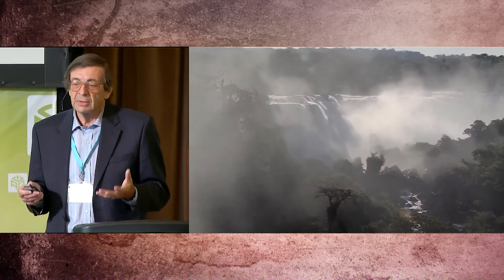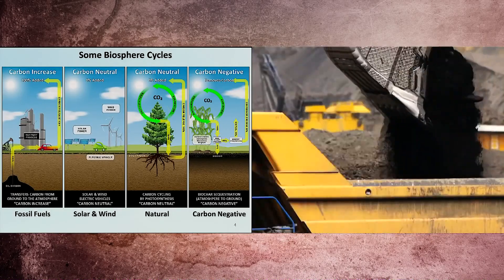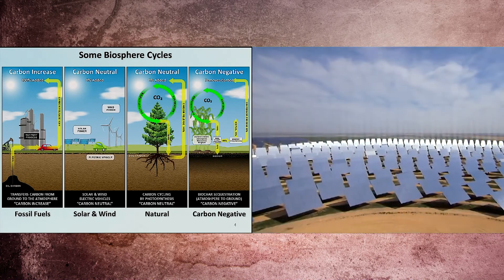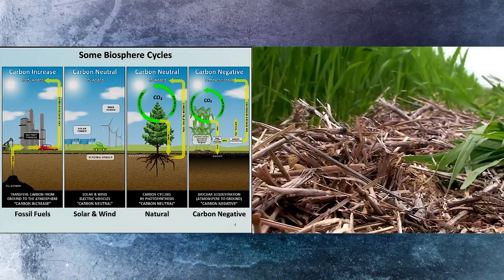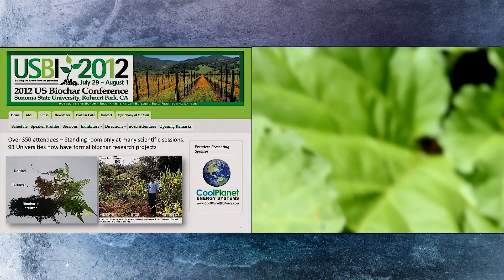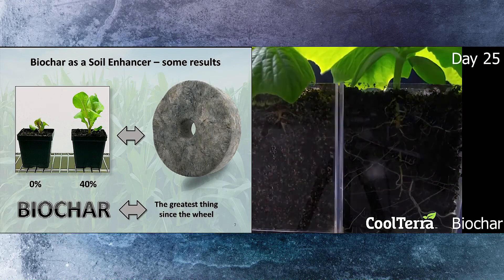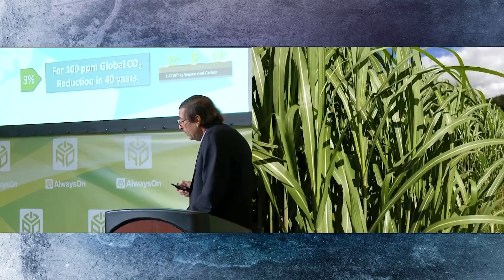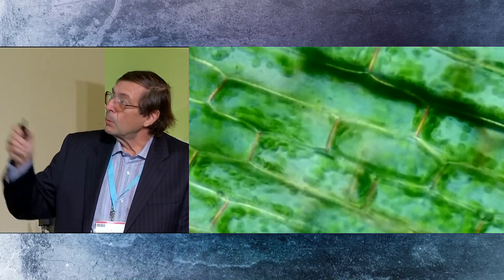Mike Cheiky - Carbon Negative Biochar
To learn more about Cool Planet Energy Systems:
Description